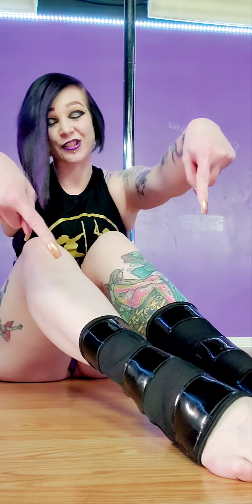December 5, 2021